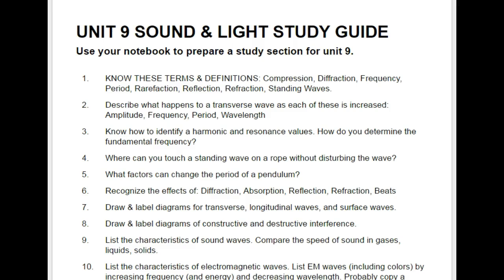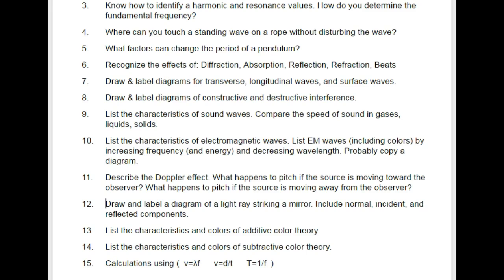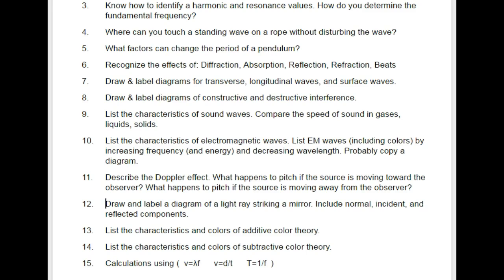PHYSICS FINAL REVIEW - UNIT 9